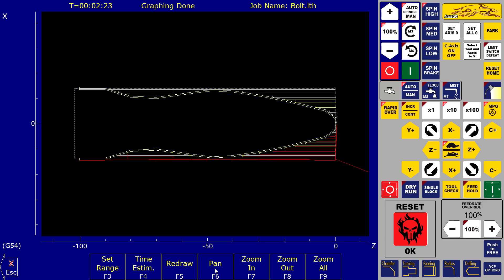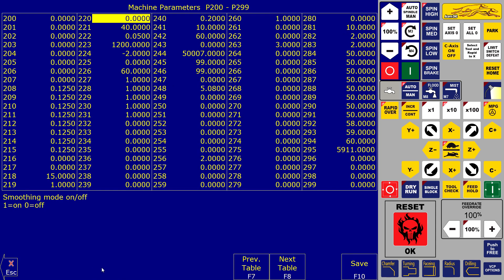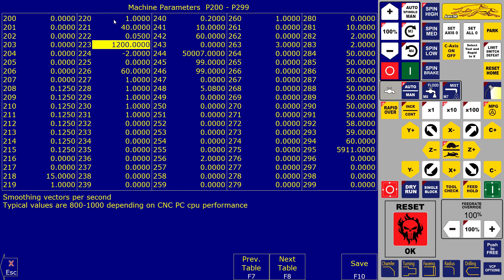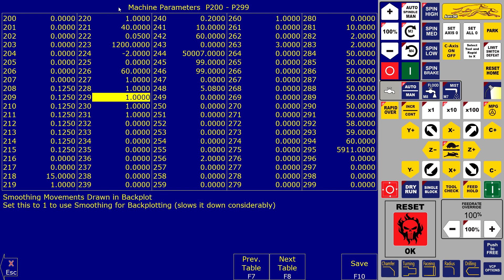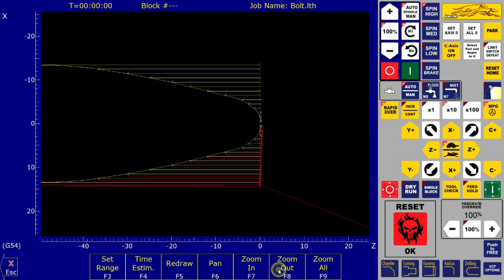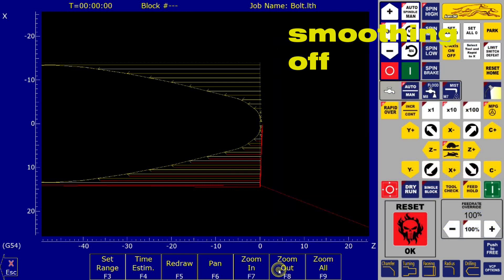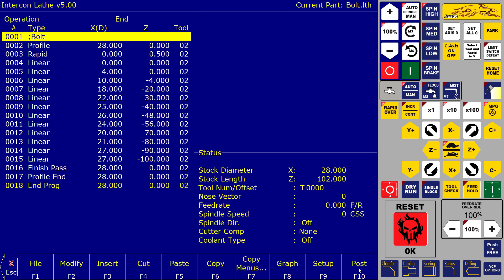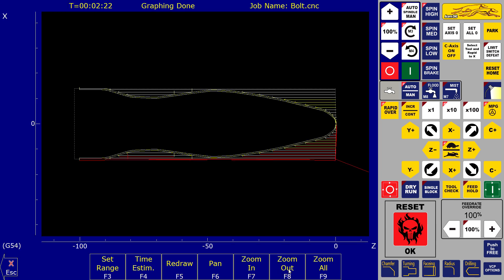G-Code smoothing on a DIY Acorn6 CNC lathe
To make smooth rounded parts with Acorn you can use G-Gode smoothing instead of programing lots of arcs.